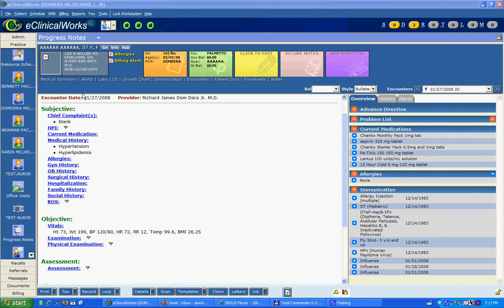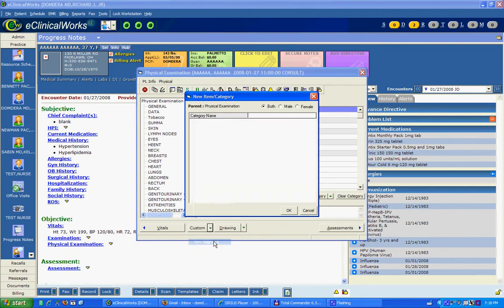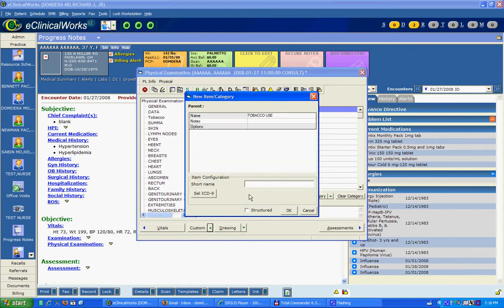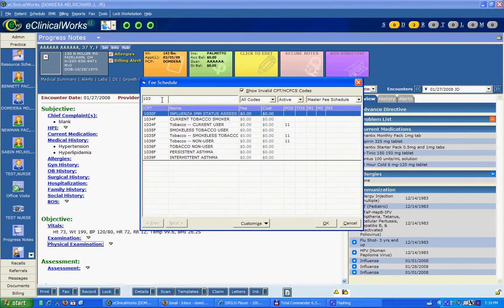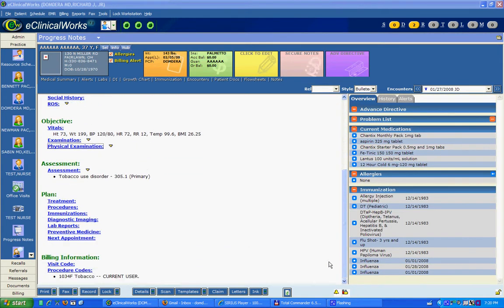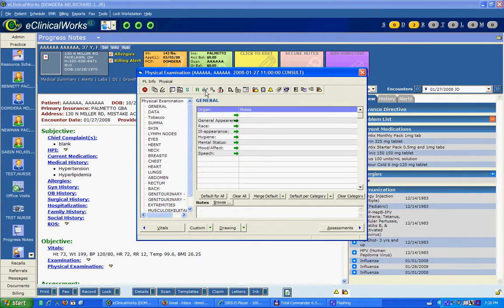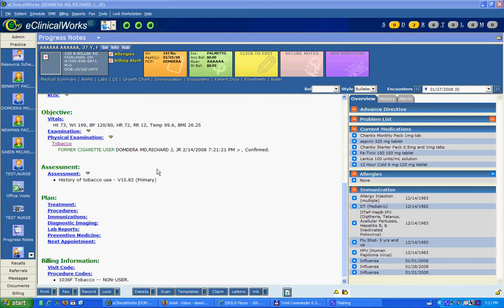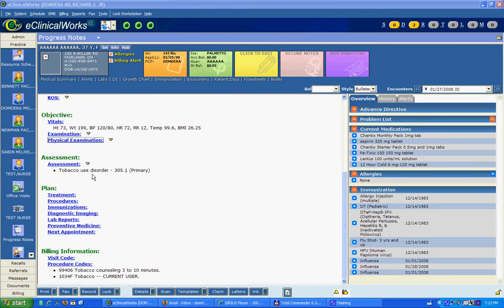SummaCare Tobacco P4P setup in eClinicalWorks